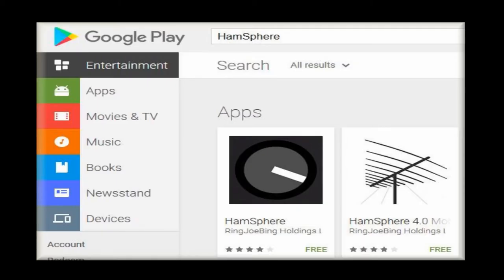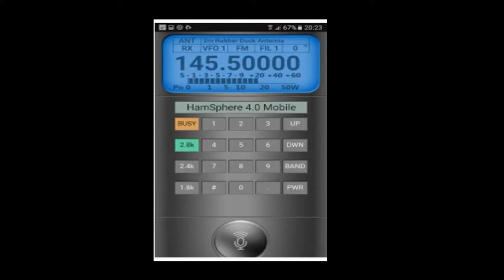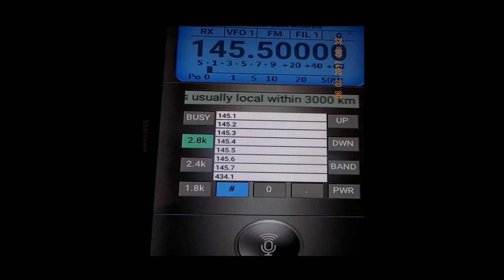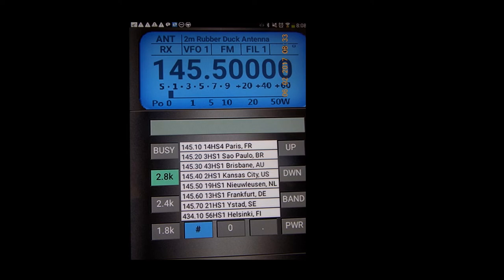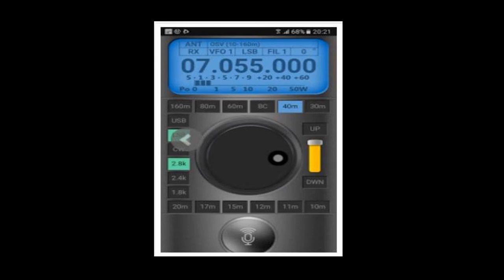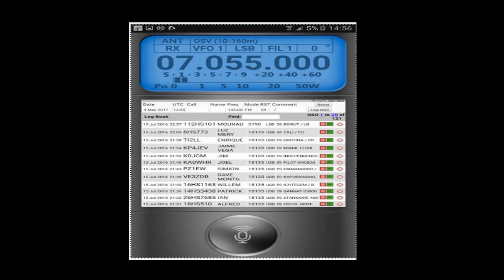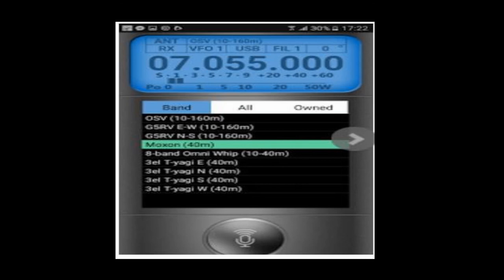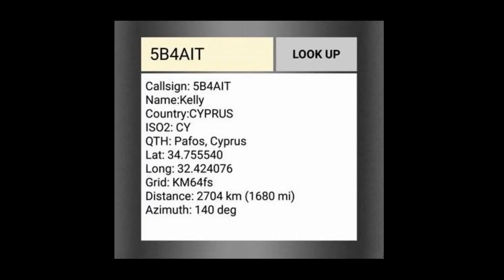HamSphere HS 4 Android App - KC9HH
As part of the HamSphere North American 40 Meter net, KC9HH Harold gave a presentation on the newly released Android App for HampShere.